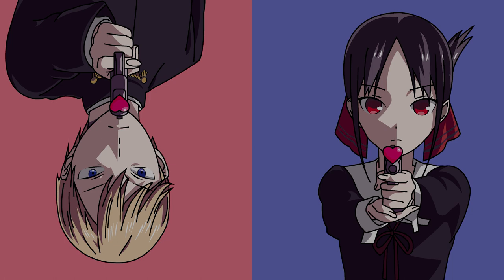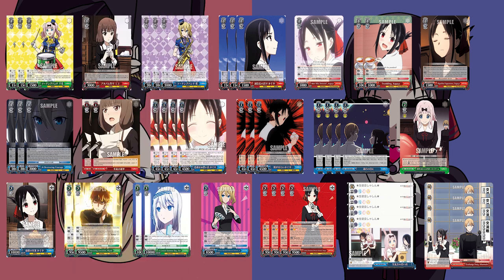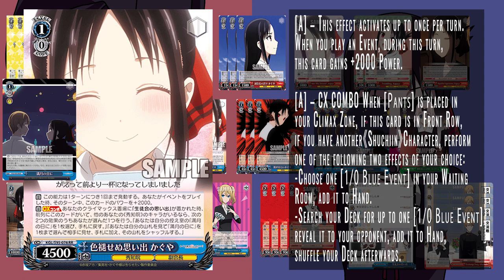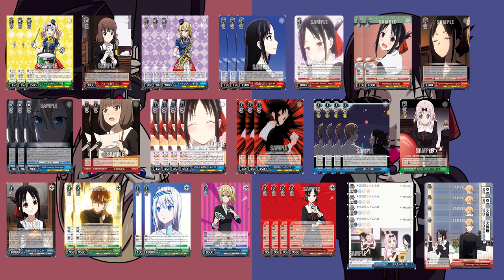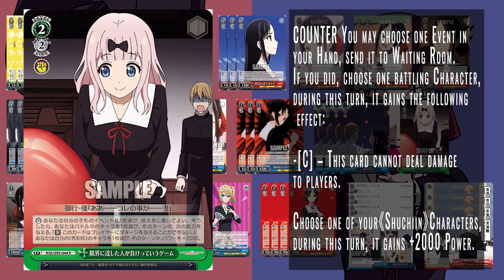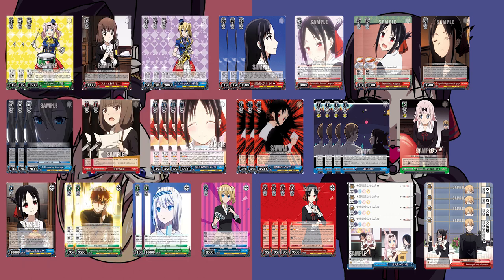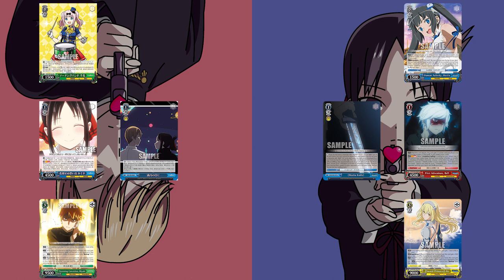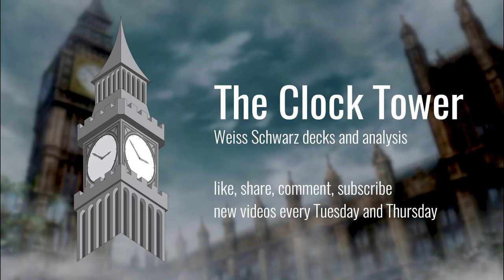Kaguya 2 Deck (Pants / Salvage)| Deck Profile | Weiss Schwarz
Brandon talks about the new Kaguya Deck from Set 2.